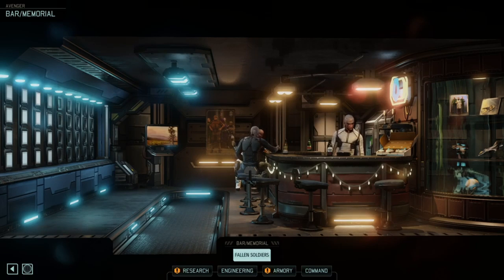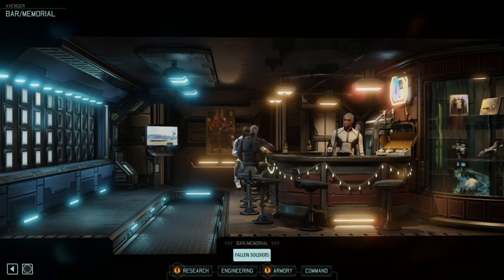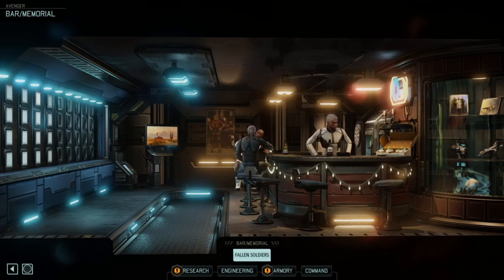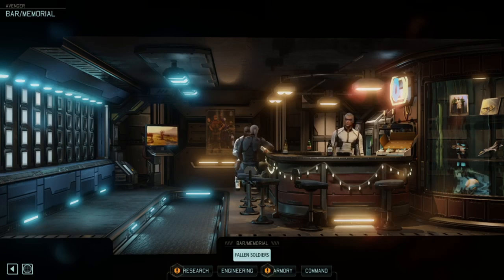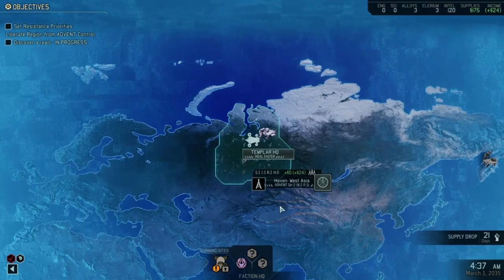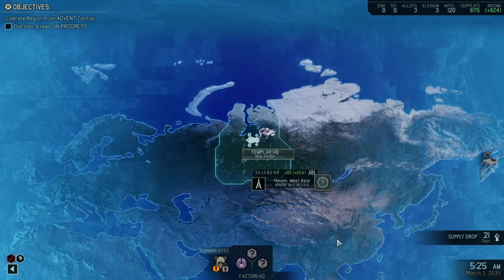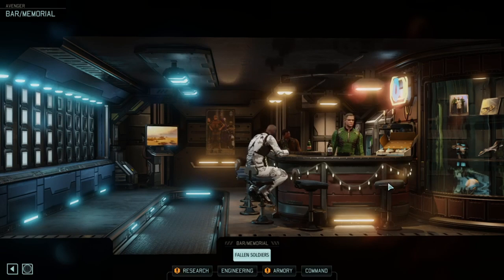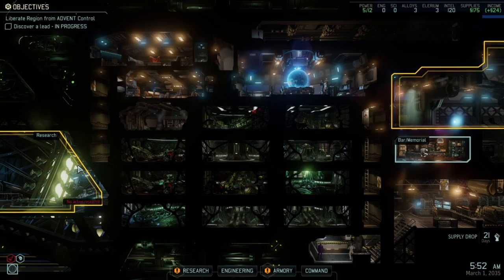Long War of the Chosen LWOTC Guide